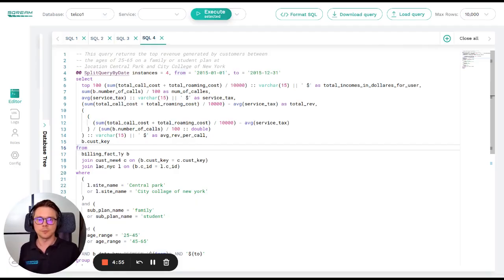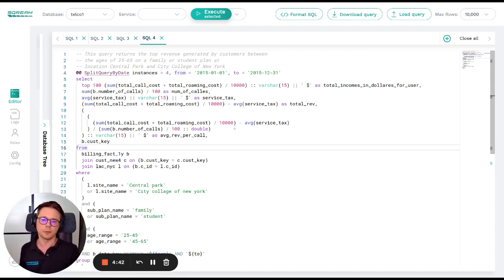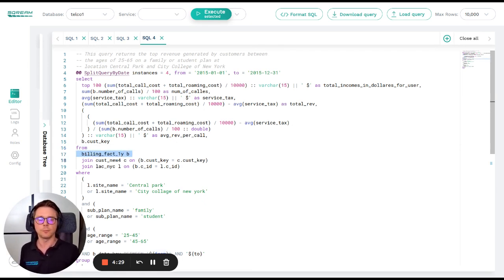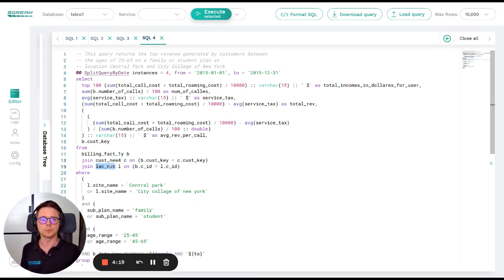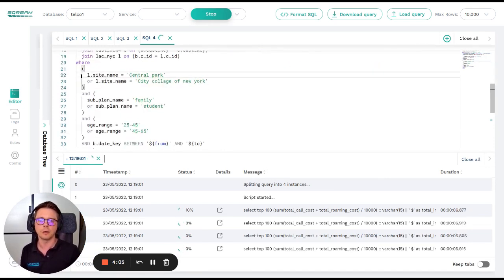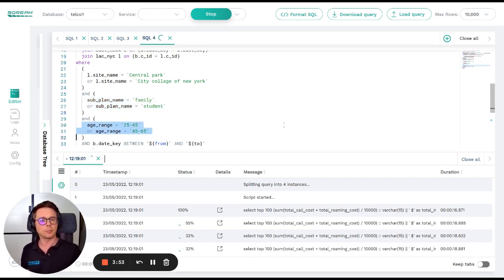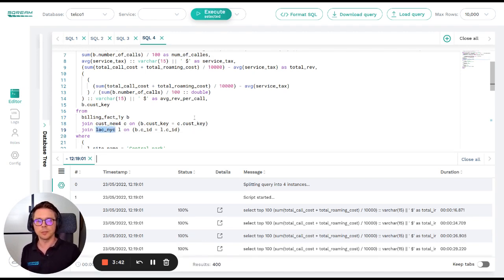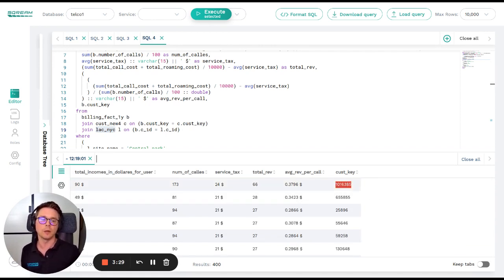Running 4.7TB ad hoc complex query in 29 seconds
Richard Runds demonstrates SQream’s ad hoc query capabilities.

Enabling complex ad-hoc queries on large datasets is a fundamental part of big data
engineering. Businesses need insights as soon as possible, without waiting hours or days. Minimizing Total Time to Insight (TTTI) is SQream’s top priority.